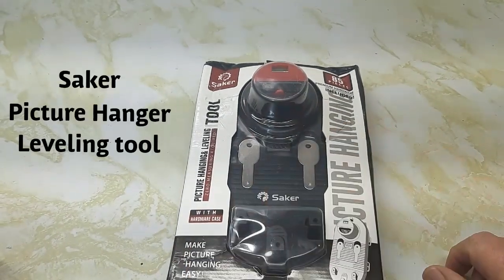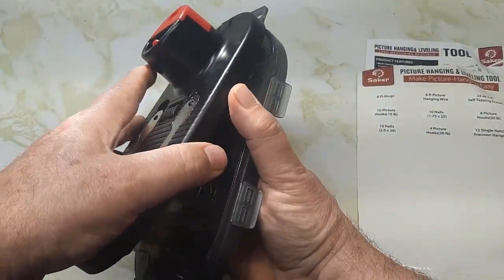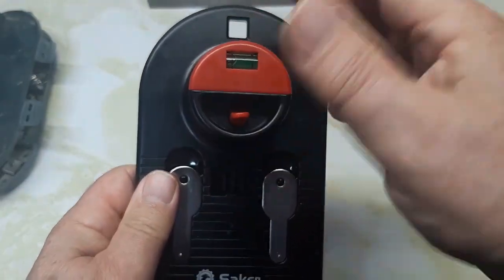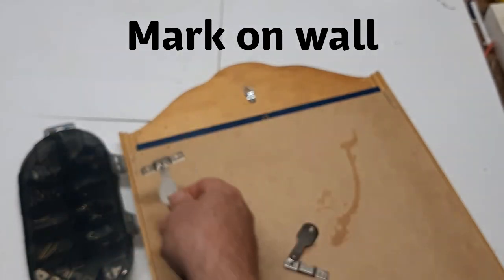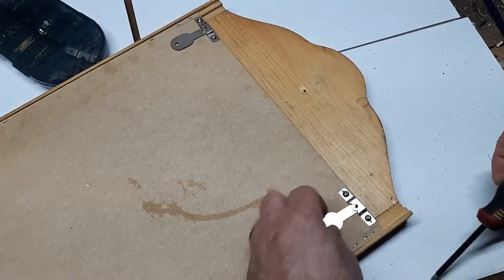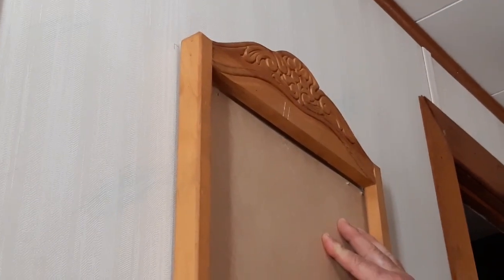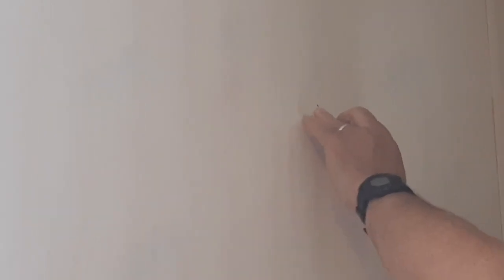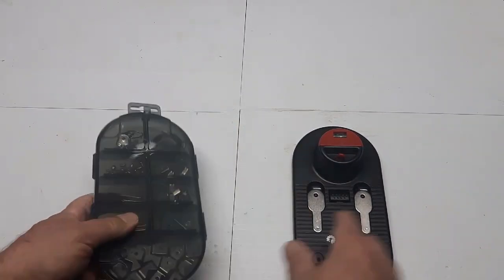Saker Picture Hanging & Leveling Tool